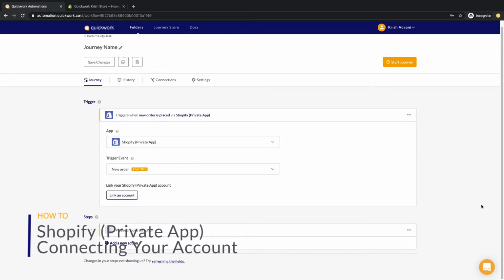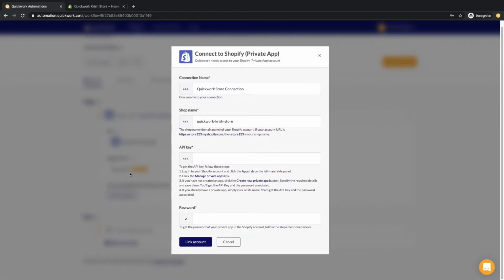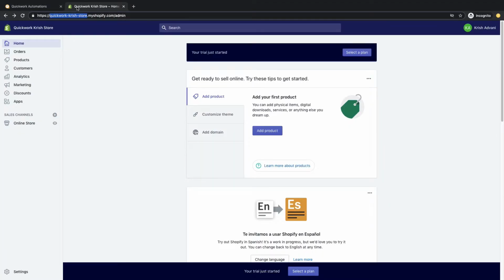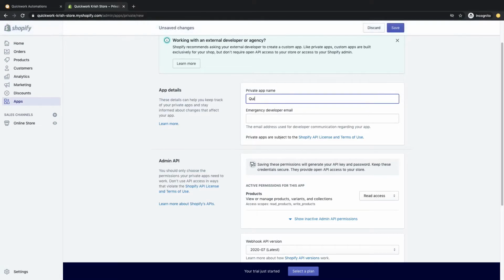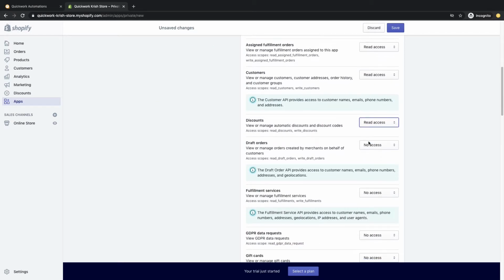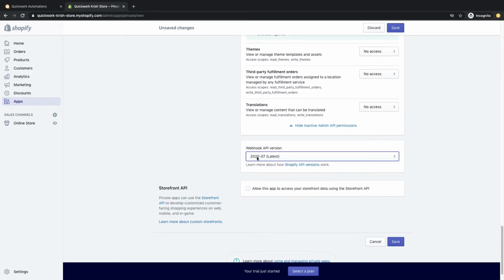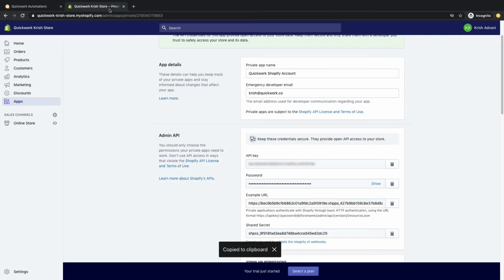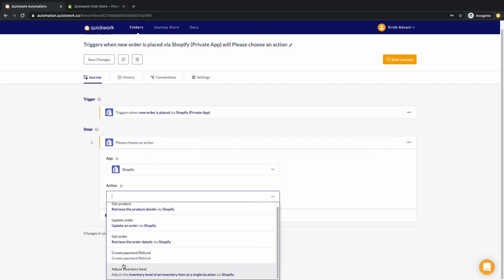Quickwork | How To: Shopify Private App Connecting your account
We help companies integrate multiple systems and applications, to design delightful user journeys using Quickwork Journey Builder. QJB is an API-driven, zero-code, DIY tool, enabling any user to design and implement workflows with ease and speed.